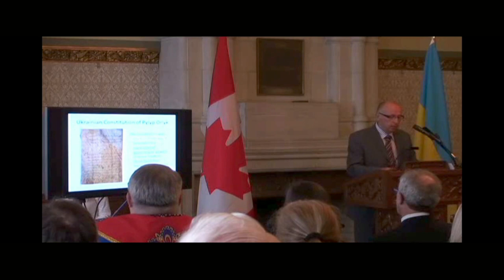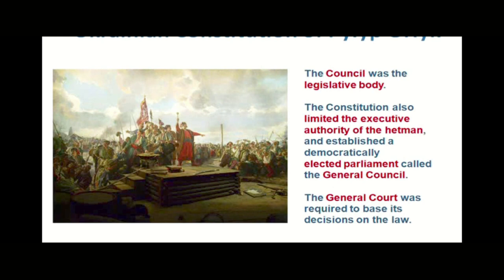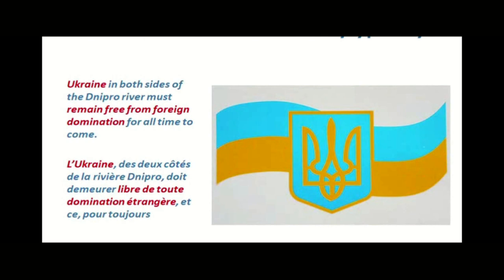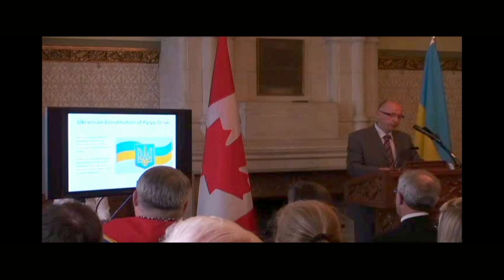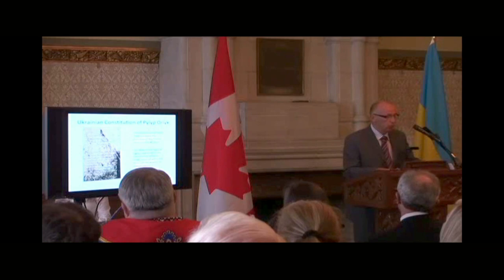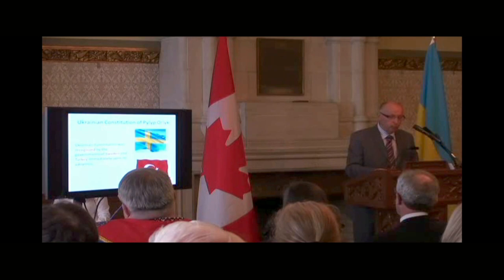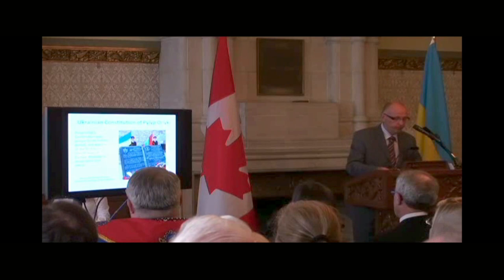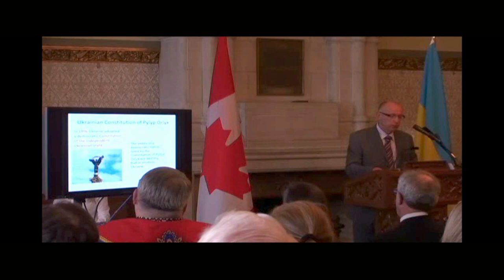3/7 Ihor Ostash: Celebrating the 300th Anniversary of the Constitution of Pylyp Orlyk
Restored: Remarks by Dr. Ihor Ostash, Ambassador of Ukraine to Canada, "Celebrating the 300th Anniversary of the Constitution of Pylyp Orlyk" hosted by James Bezan, MP, Mark Warawa, MP, and Dr. Ihor Ostash, Parliament Hill, Ottawa, Canada, 11 May 2010. Music performed by Victor Mishalow.